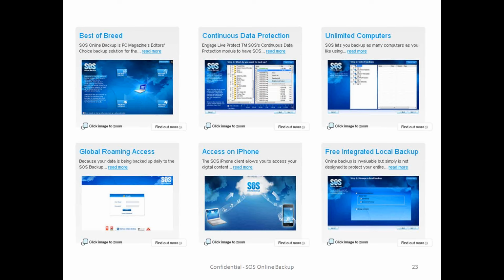2011-07-21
Leveraging the Cloud with a Platform based Online Backup Solution - the Missing Link in Your Reseller Business-3rdprt